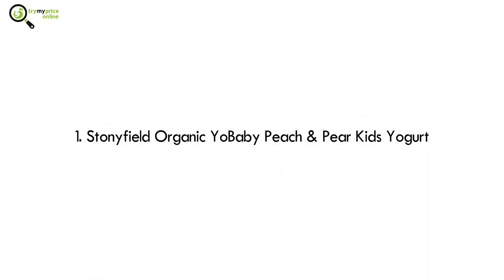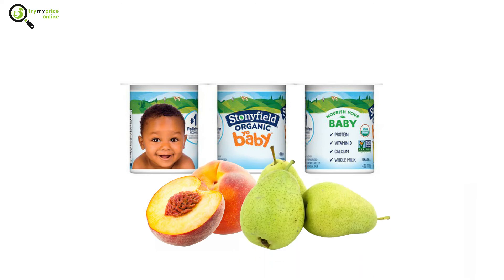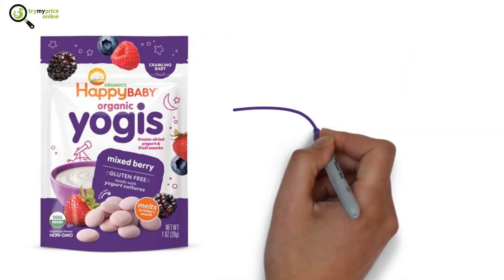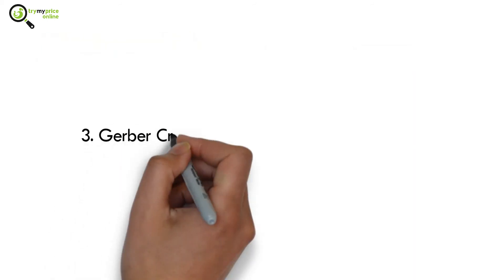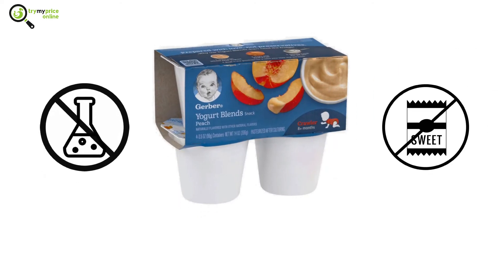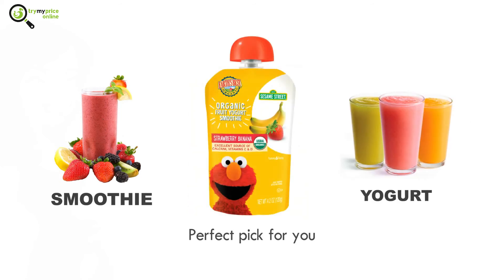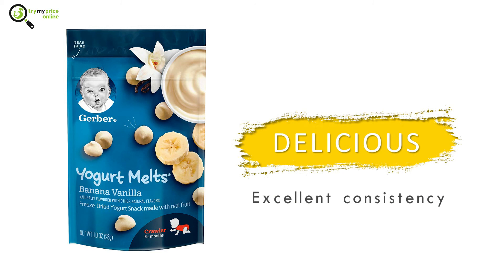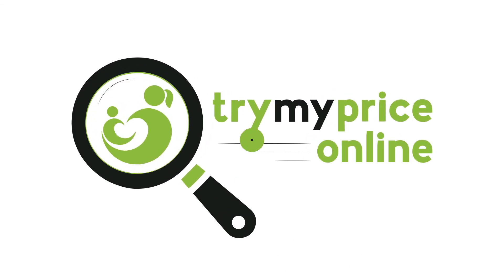Best Baby Yogurt (6 to 12 Months)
Below, we have listed the bestbabyyogurt for six months old to 1-year-old babies.

We are starting our list with the most exciting offer of the lot; the Stonyfieldorganicyogurt.
It is made from all-natural ingredients, so you don’t have to worry about any allergies or preservatives.

It is certified from USDA and is completely non-GMO.
This yogurt has a yummy peach & pear flavor, and also contains a fair amount of proteins and calcium.
On top of that, it is gluten-free and contains pasture raised milk.

If your baby loves fruits, he is going to adore this HappyBabyorganics yogisberryyogurt.
Filled with the goodness of frozen-dried berries, this yogurt has a very tangy and sweettaste.
Besides, it is entirely organic.

However, it does contain some minor preservatives for the added flavor.
The texture is also commendable, as it quickly melts in the mouth.
The packaging itself is very portable as well.

Gerber Crawler 4pk Strawberry Yogurt Blend ~

This strawberry-flavored Yogurt made from whole milktastes delicious.
It comes in a 4-pack container design so that you can easily store it anywhere you want.
It has a very creamy texture, and it never feels too heavy in the mouth.

Moreover, it doesn’t contain any preservatives or artificial sweeteners, which is exceptional considering its strong taste.

If you are looking for a unique alternative to your regular smoothie, then this sesame strawberry-banana yogurtsmoothie is a perfect pick for you.
This mix is consumed in the form of smoothie or yogurt, and it comes with a container-like bottle, which lets you carry it anywhere you want.
The mesmerizing essence of this yogurt smoothie is one of its primary highlights.

One of our favorite brands of dairy, Gerber produces a Europeanstyleyogurt which is a little thinner and a little sweeter than the plain Americanyogurt you might be used to.

It’s delicious, and the consistency is excellent for babies who don’t care for thickerfoods.
It contains real banana extracts, and these extracts are chopped into thin scrapples, which makes it easy for babies to chew them.